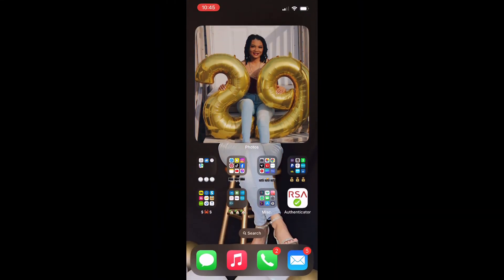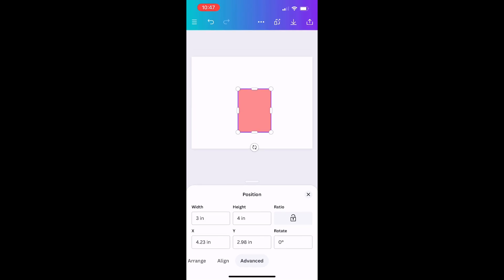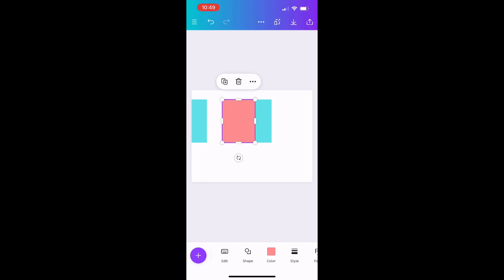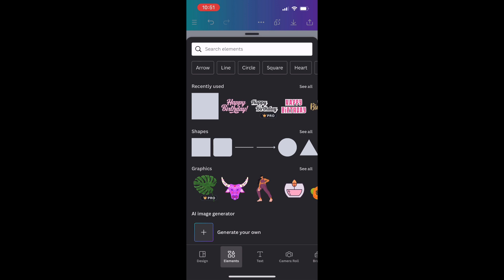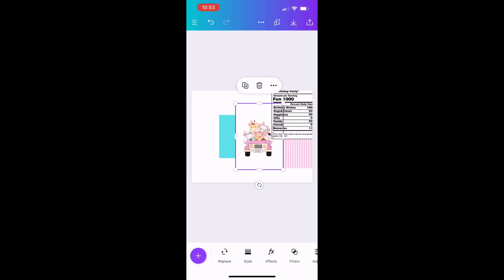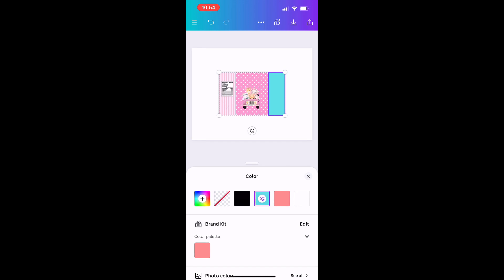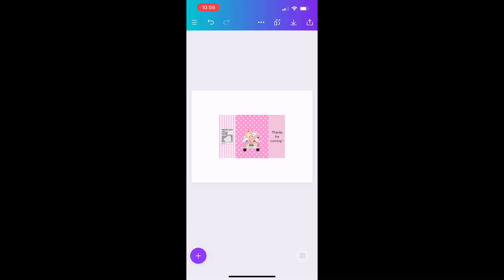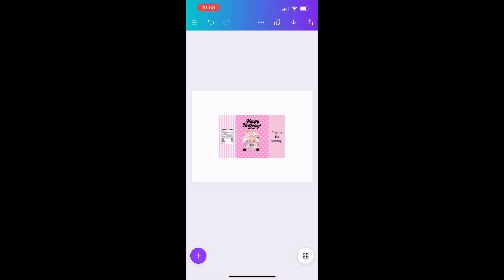Canva Fruit Snack Party Favor | Part 1: Template and Design Tutorial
💖 This canva tutorial will show you how to make fruit snack wrapper template and how to design the wrapper using just an iPhone.

Editing-iMovie/Vita